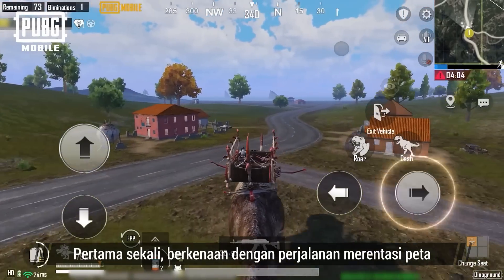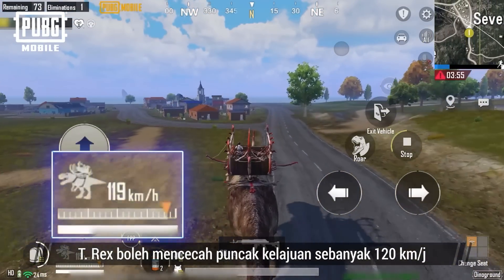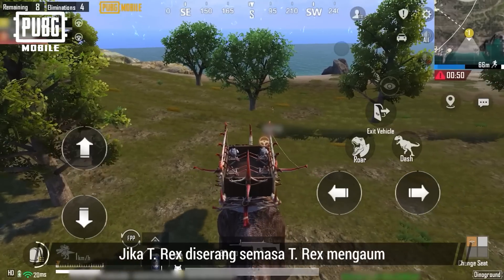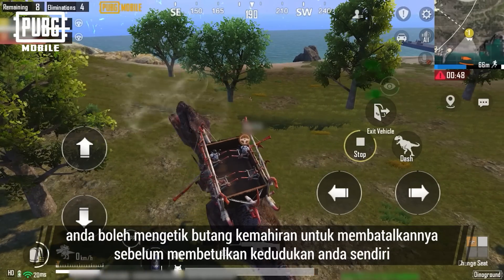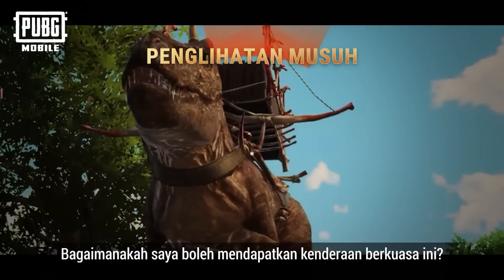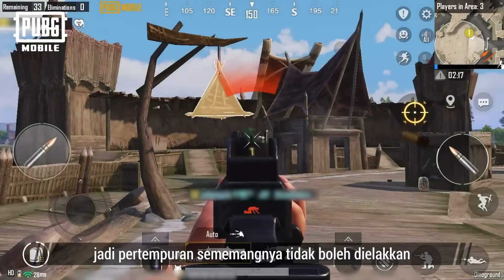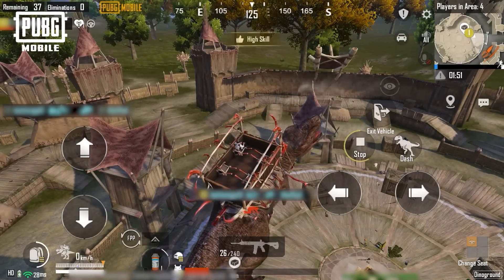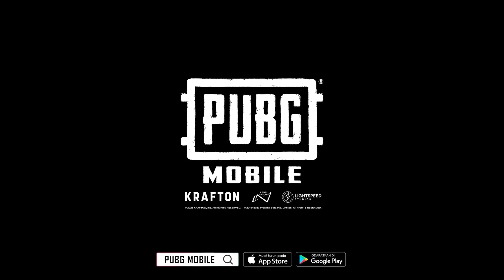Cara Selamat Menunggang T-Rex | PUBG MOBILE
T-Rex adalah makhluk prasejarah terkuat. Ganas dan “langgar” apa saja, itu sifatnya.

Tapi bagaimana cara menjinakkannya? Saksikan video ini dan bawa skuad anda Chicken Dinner sekarang!